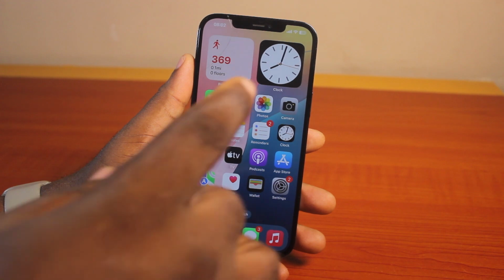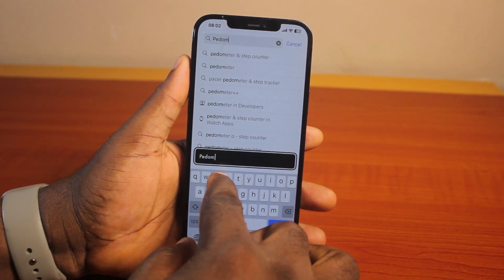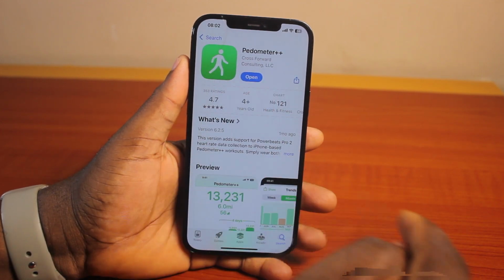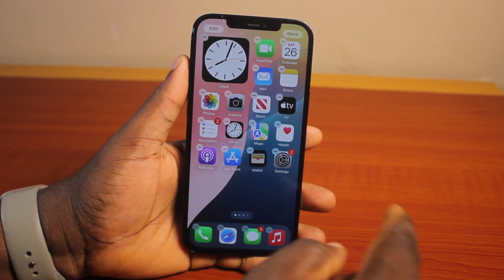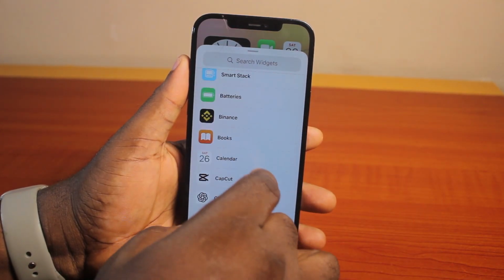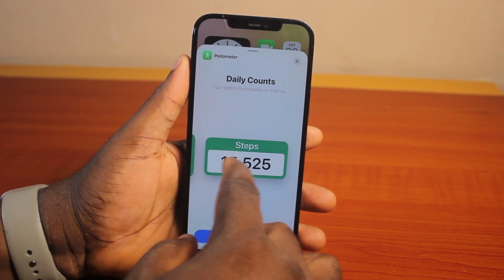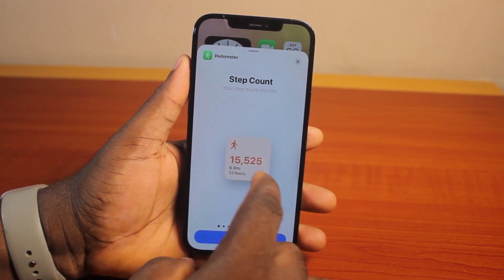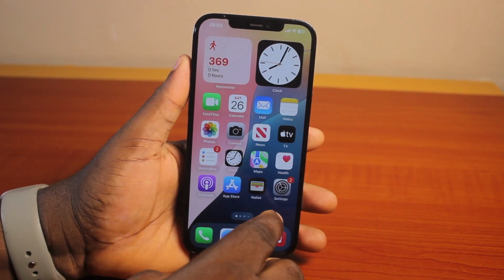How to Add Step Count Widget on iPhone Home Screen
You will learn how to add step count widget on iPhone home screen in this tutorial.

Cheap iPhone
Cheap Samsung Phone
Cheap Apple Watch
Cheap Digital Camera
Cheap YouTube Microphone
Cheap MicroSD Card